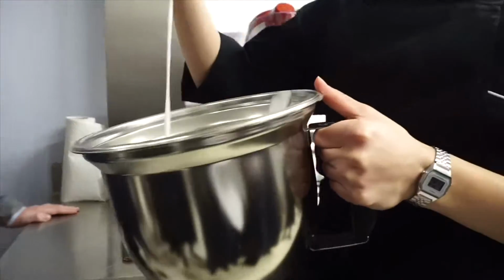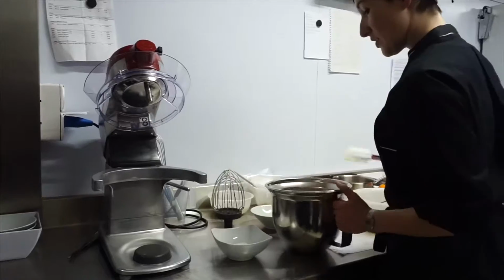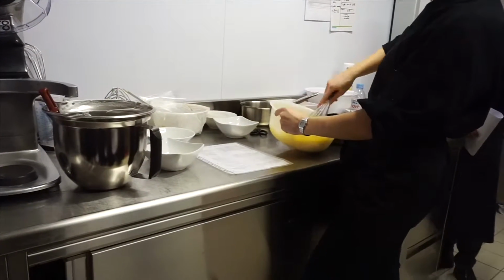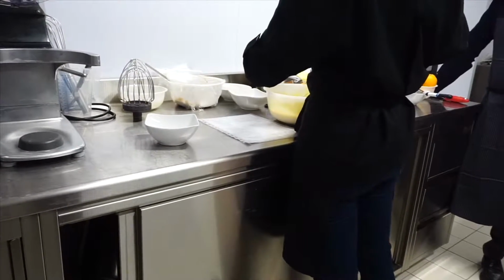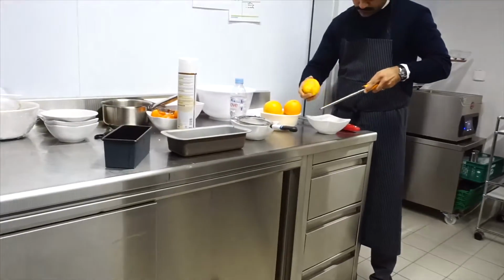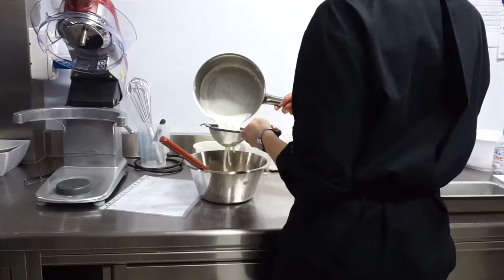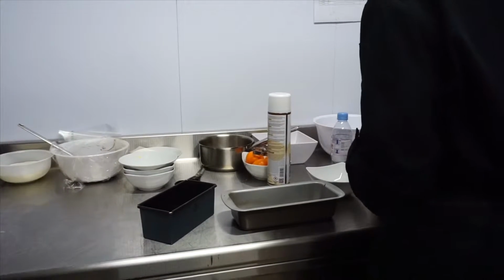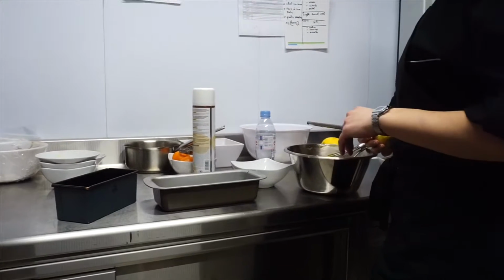The Making of Pain d'Espices, a Holiday Bread (Part 2)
I participated in a fun baking class that was more of a watch class and I saw first hand how complicated the process is in making of the pain d'espices that it’s better to just buy it from bake shops.  Merry Christmas!

Along Came Cindy daily blog uploads talk about either her bucket lists or her life in Switzerland.  Enjoy!